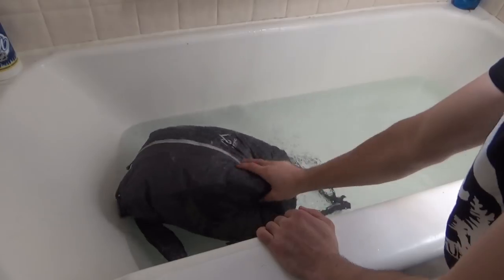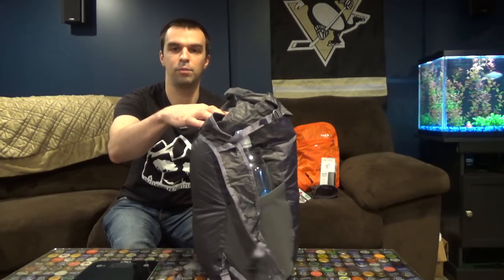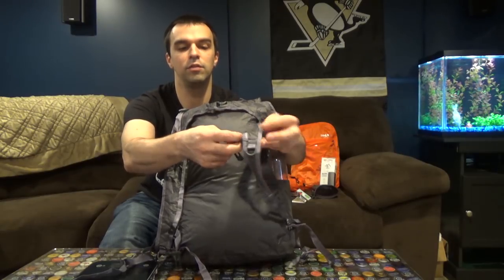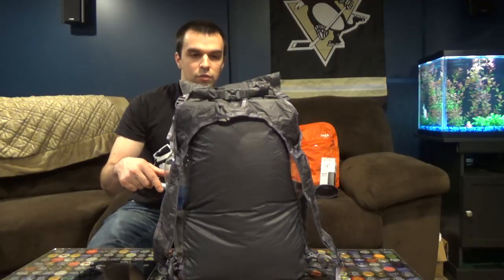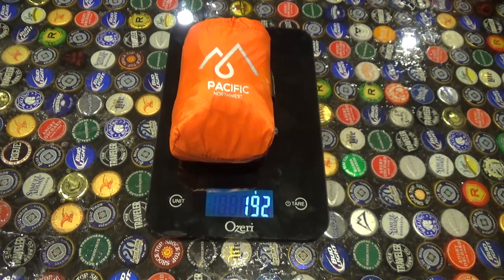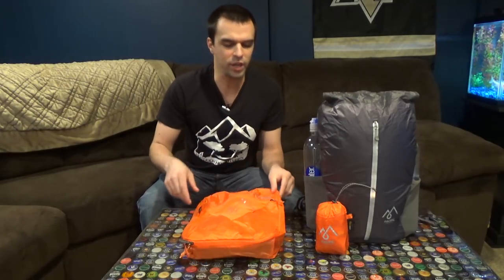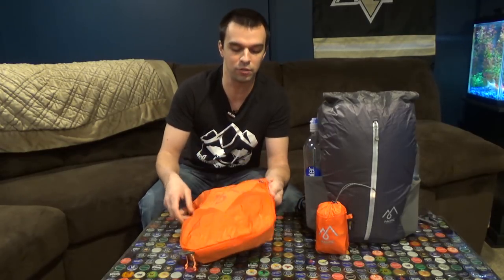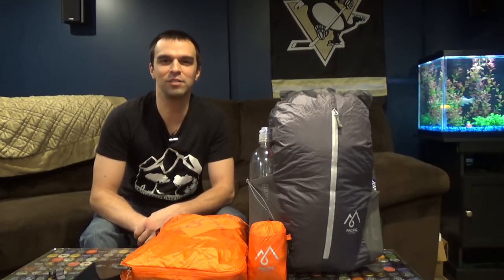Thank you and Pacific Northwest - Sea to Sky Pack Giveaway (Closed)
Outdoor Adventures is growing faster and faster everyday. In celebration of this milestone I will be giving away a really cool ultralight pack from Pacific Northwest. This is very packable and lightweight. Weighing only 6.8oz (192g) you are able to use this as a summit bag, day pack, or even for travel.